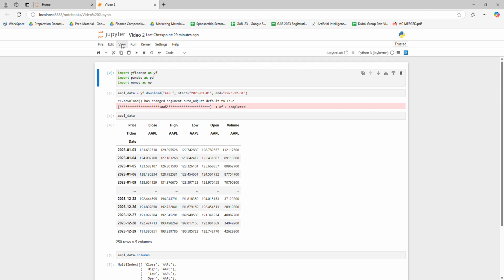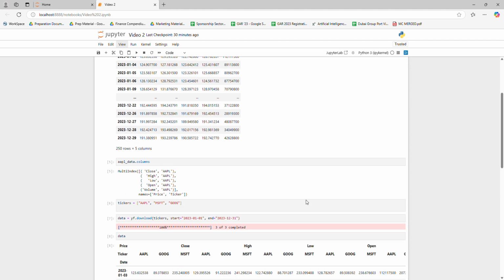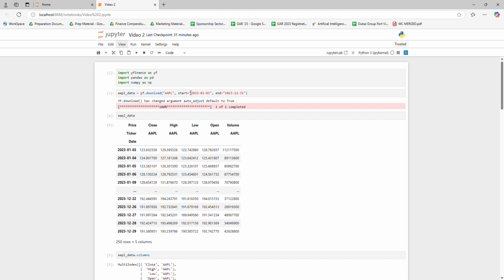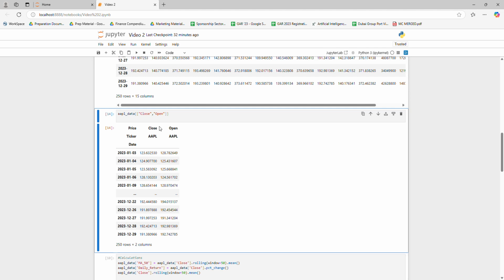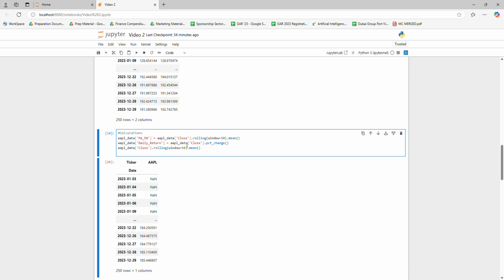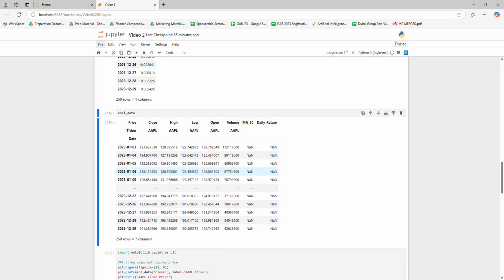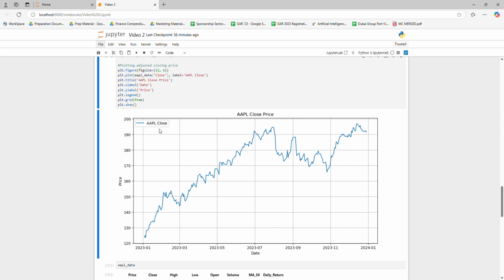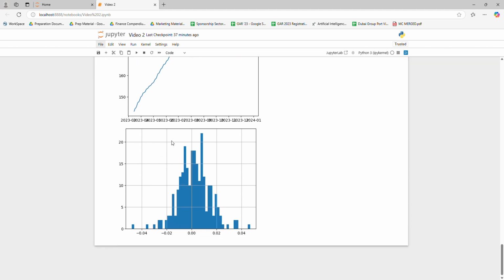Video 2 Introduction to Financial Data with Python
What you'll learn:

Fetching stock data with yfinance
Data manipulation with Pandas (moving averages, daily returns)
Data visualization with Matplotlib (stock price charts, histograms)